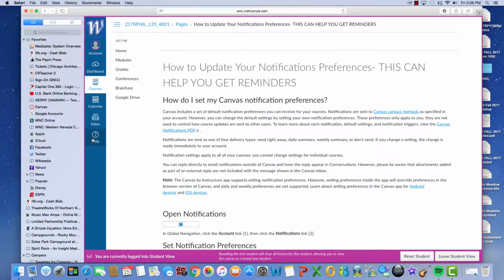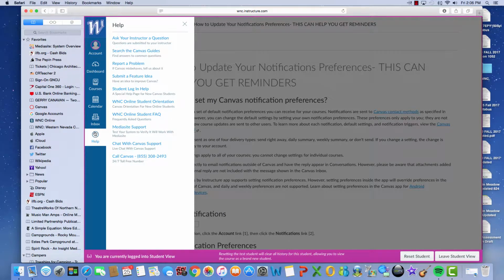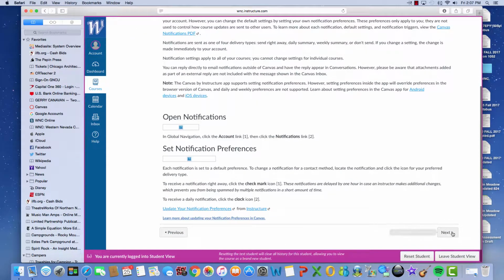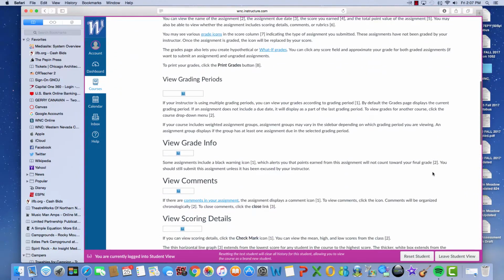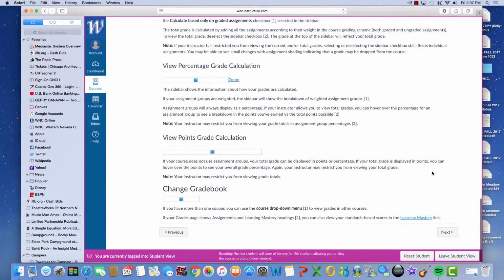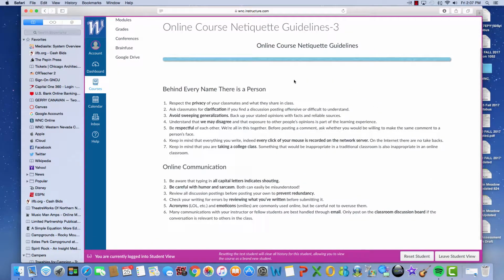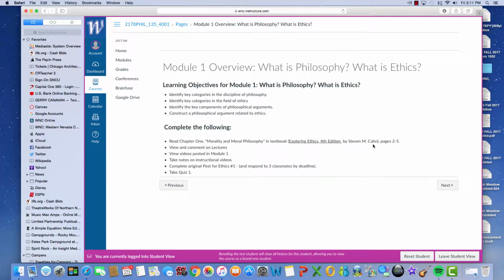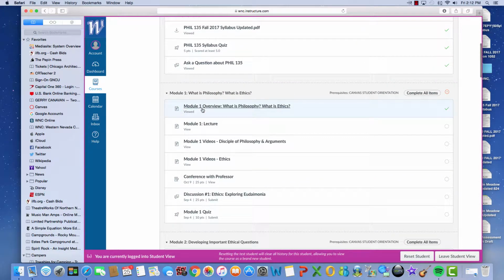Orientation Phil 135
A guide to navigating PHIL 135